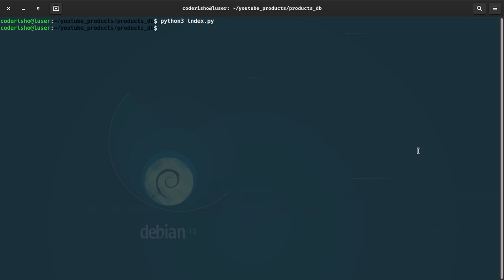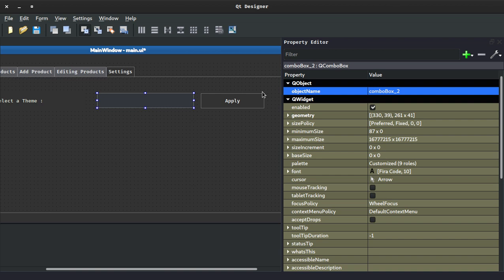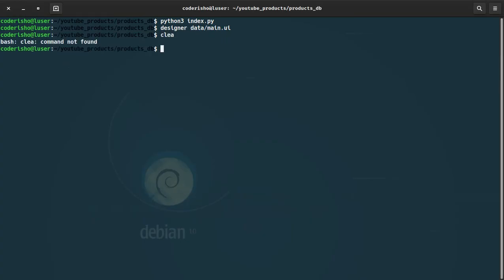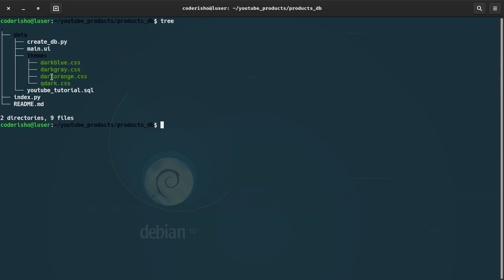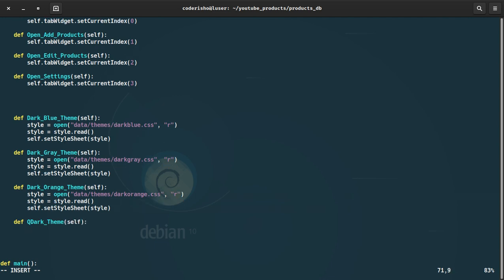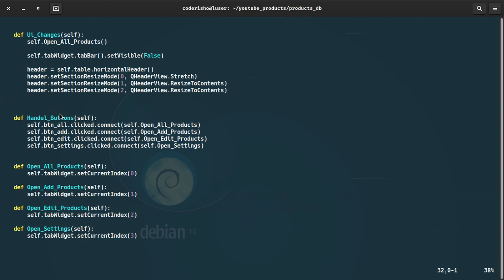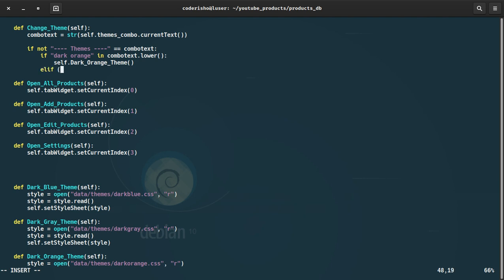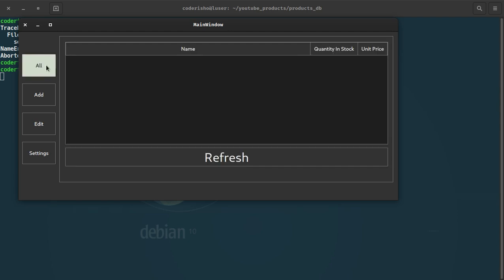Python & Qt: Making the UI (Part_Two)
Qt Designer
 PyQt5
 CSS
 Python
 MySql
 DBeaver

Continuing the UI section of our project...